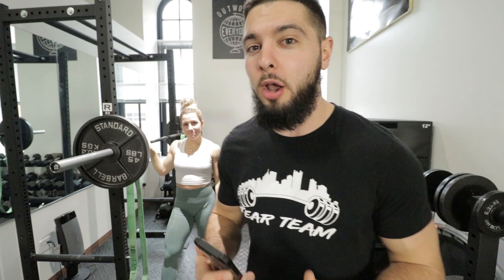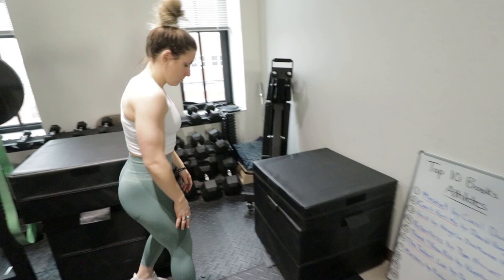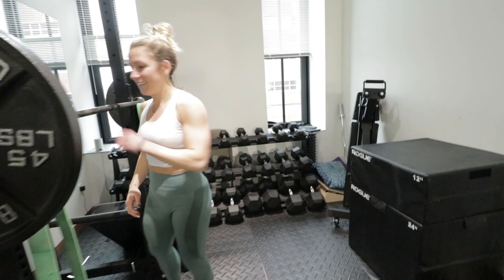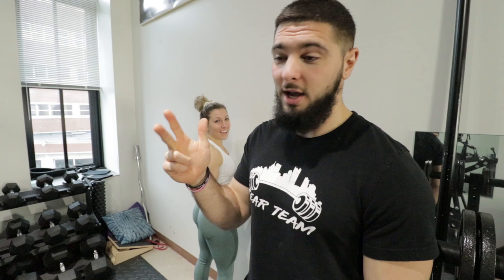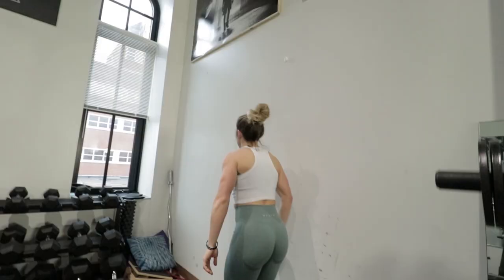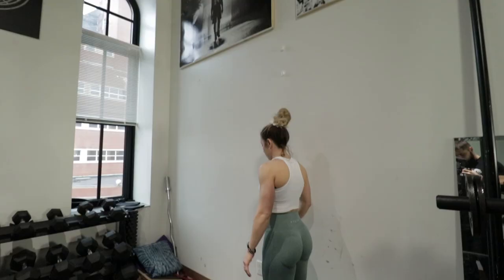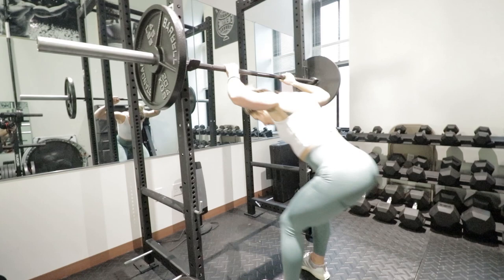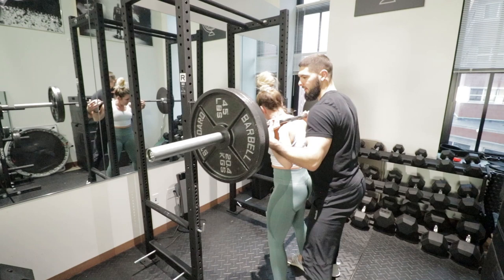Testing My Girlfriends One Rep Max for Squats!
Testing My Girlfriends One Rep Max Box Squat! // In this video I show you how to test squat one rep max, we test my girlfriends one rep max for squat, and I put her through week 1 day 1 of my free vertical jump training program!